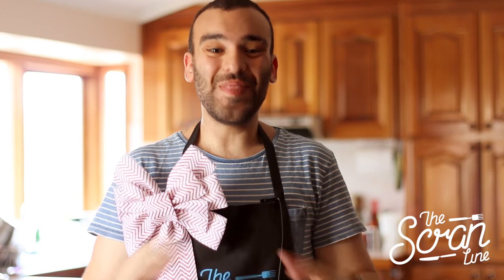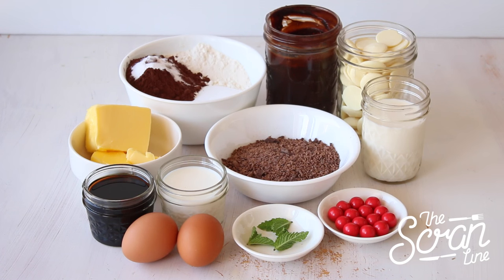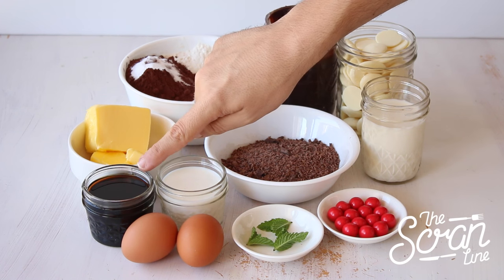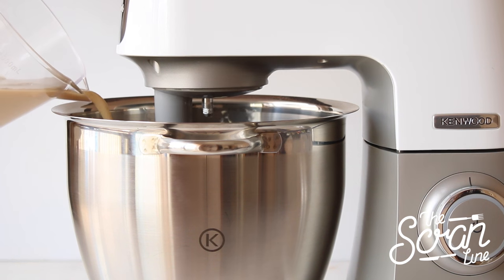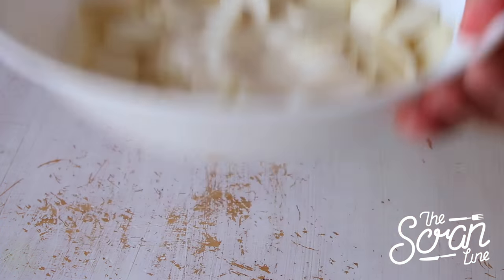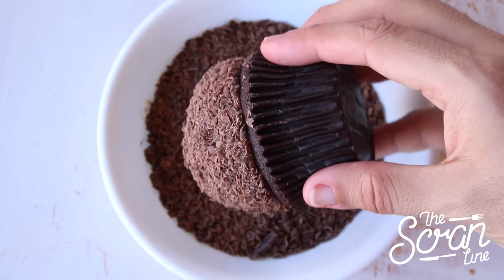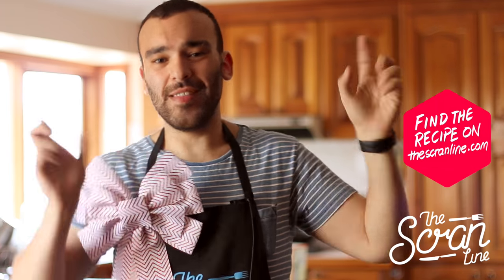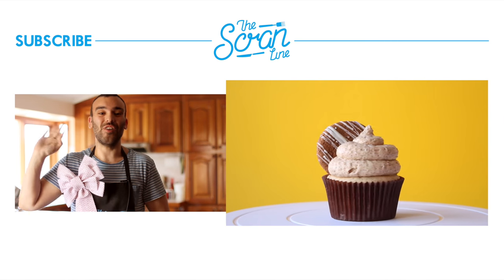BOOZY CHOCOLATE CHRISTMAS PUDDING CUPCAKES - The Scran Line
These naughty chocolate christmas pudding cupcakes pretty much sum up christmas don't they? They're a moist chocolate devils food cake with boozy chocolate sauce in the centre, fluffy chocolate buttercream frosting covered in chocolate shavings, drizzled with white chocolate sauce and finished off with christmas pudding trimmings. Next stop chocolate coma.

HELPFUL LINKS:
COVERSION GUIDE